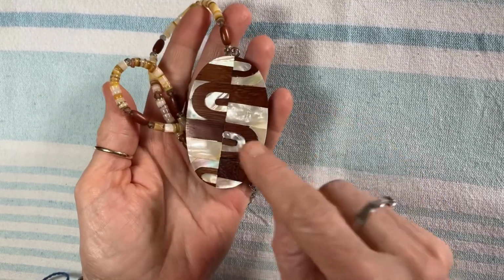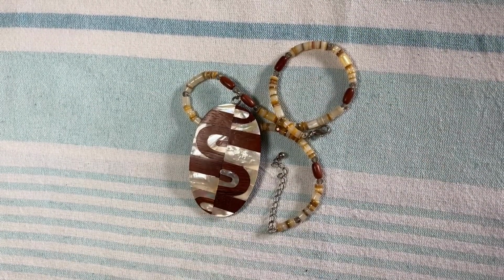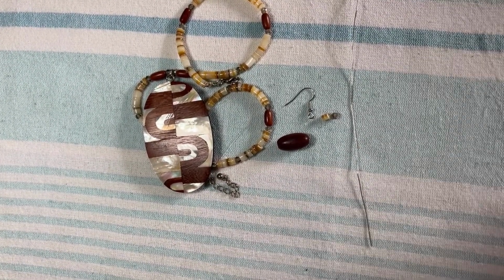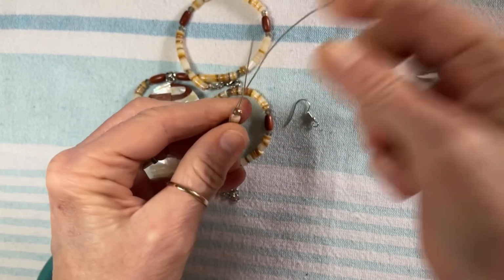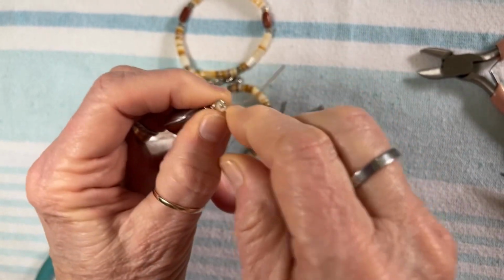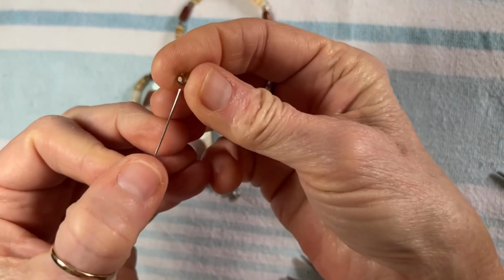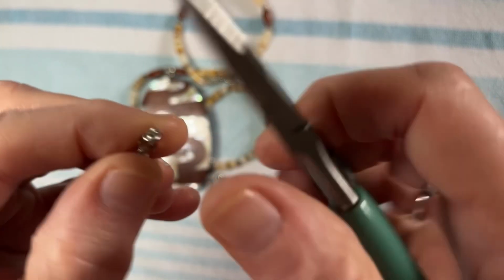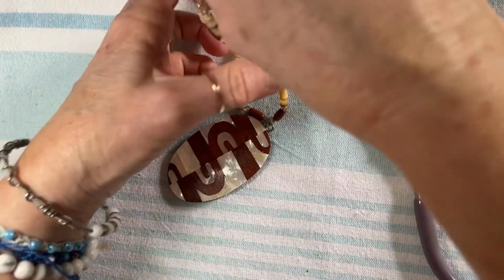Making Wood Earrings to Match a Tribal Themed Necklace I Made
A few weeks ago, my mom and I purged some of her jewelry. Recently,  I took one of her old necklaces and redid it. Today, I am making earrings to match.